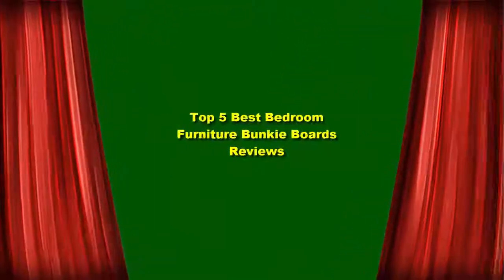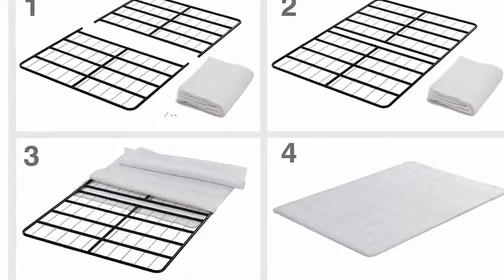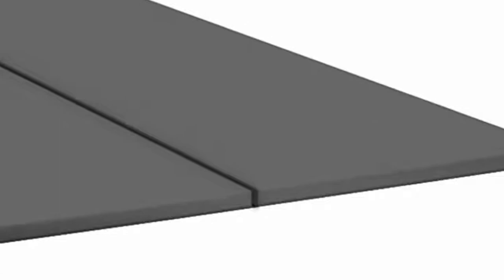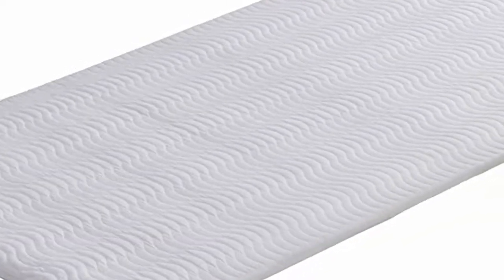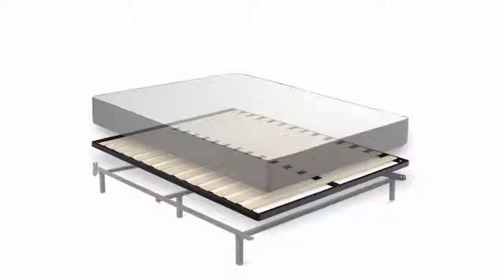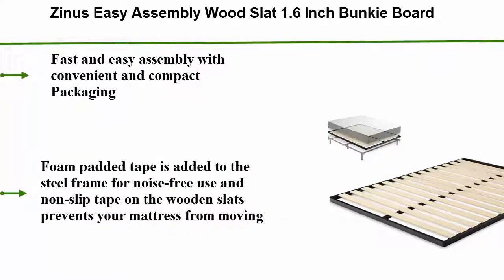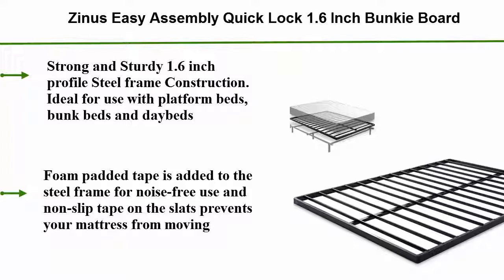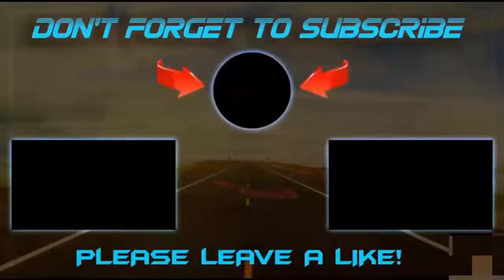Five Best Bunkie Boards 2019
► Checkout These Links For Updated Price Of Bunkie Boards;
❥ Top 1. Zinus Easy Assembly Quick Lock

❥ Top 2. Zinus Easy Assembly Wood Slat 1.6 Inch Bunkie Board

❥ Top 3. Signature Sleep Ultra Steel Bunkie Board with Premium Metal Frame

❥ Top 4. Continental Sleep, Fully Assembled Split 2" Foundation Bunkie Board

❥ Top 5. Signature Sleep Ultra Steel Bunkie Board, Full

Part of this videos footage found in this video is not original content produced by "Best Ranking".Section of broth footage of products was picked up from Many origins together, creation, fellow creators and various other sources. "All claims, guarantees and product specifications are provided by the creation or vendor. "Best Ranking" cannot be held responsible for these claims, guarantees or specifications"